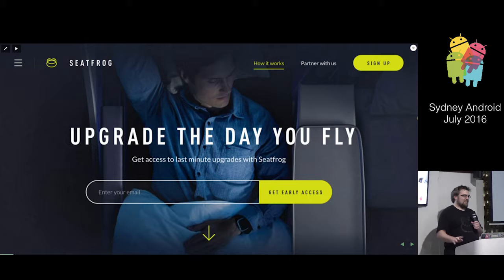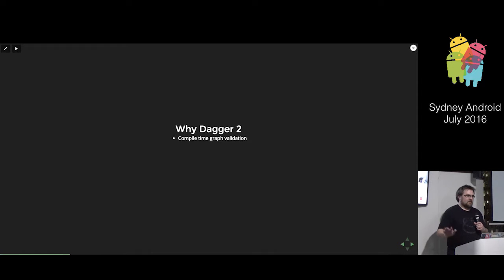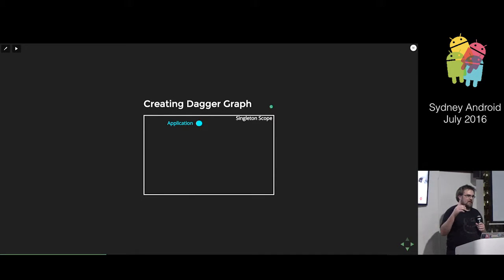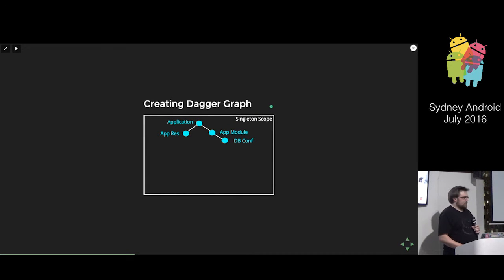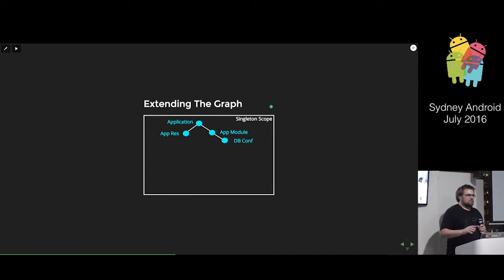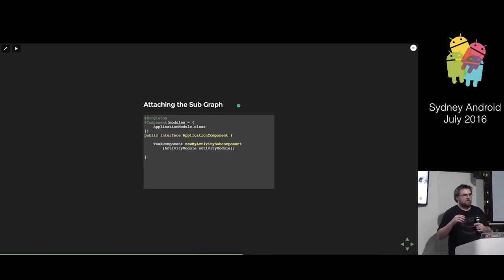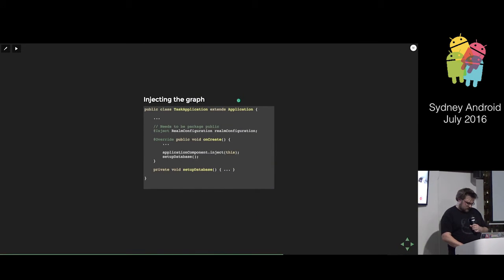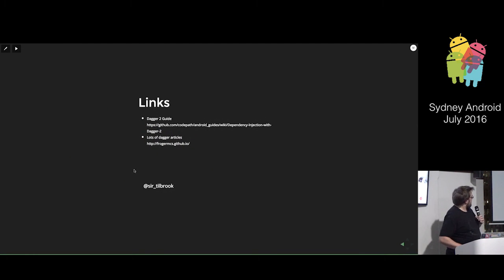Intro to Dagger2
A quick pragmatic intro to Dagger 2 DI in Android